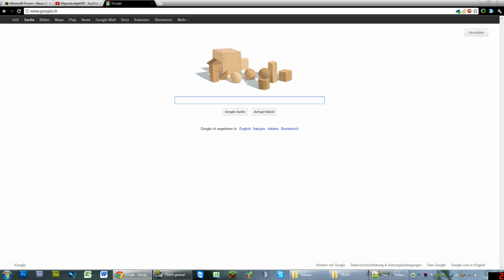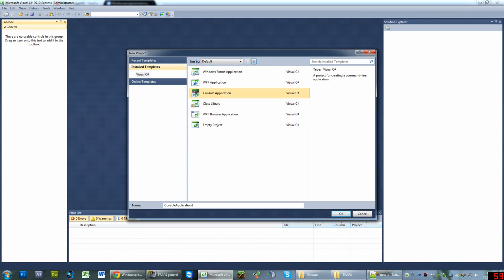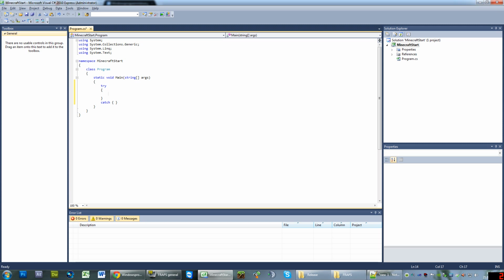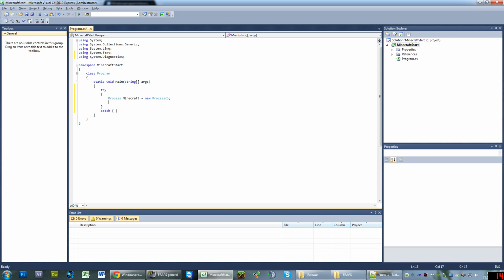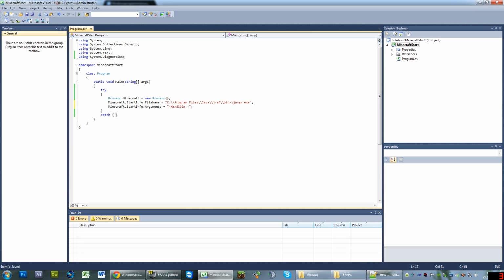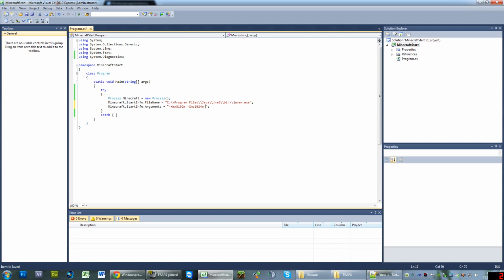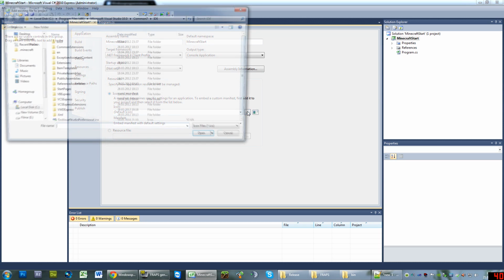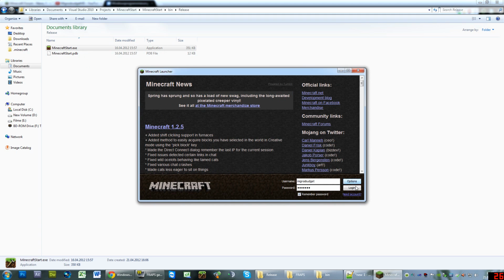Minecraft: Increase Memory with your own Minecraft Executable!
This video shows how you can create your own Application that starts up Minecraft with a different Memory amount.